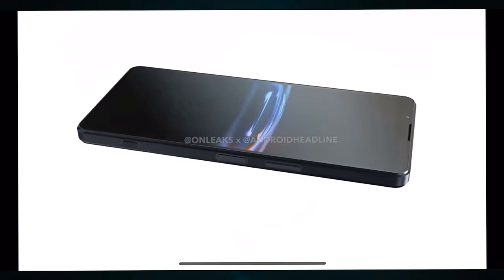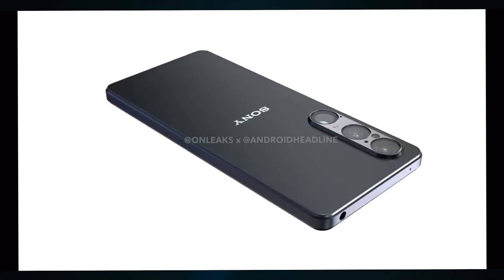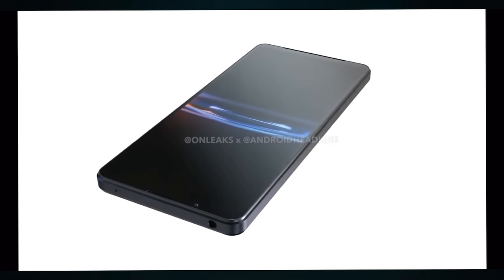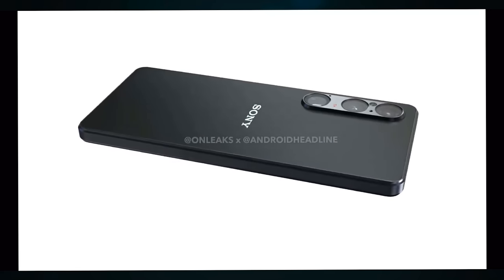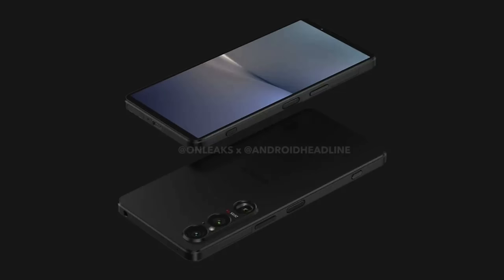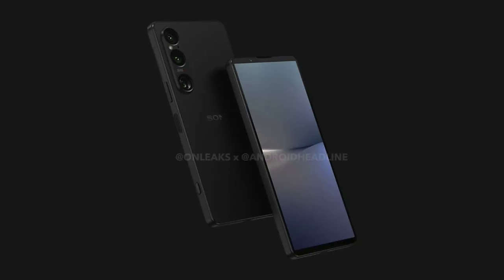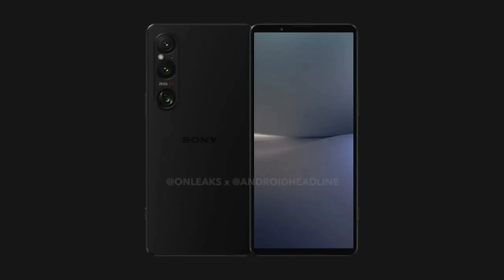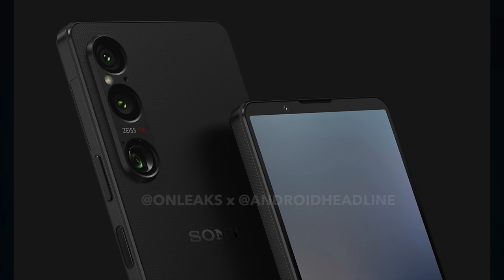Sony Xperia 1 VI FIRST LOOK! RIP 4K Screen!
The first renders of the Sony Xperia 1 VI are in and it confirms the shorter and wider screen, and a few other things that we were curious about. It looks like the 4K screen that Sony Xperia phones were known for and the 21:9 aspect ratio are done for.